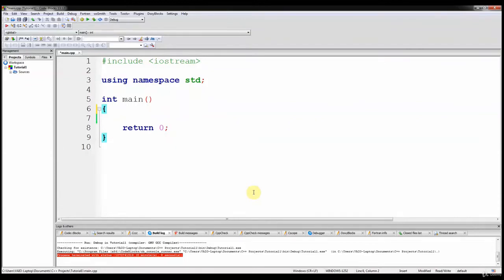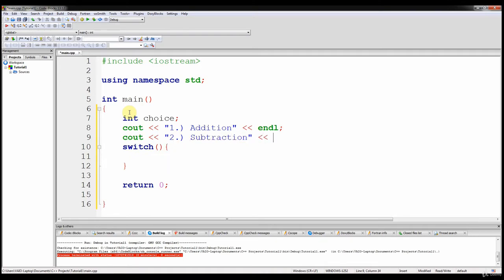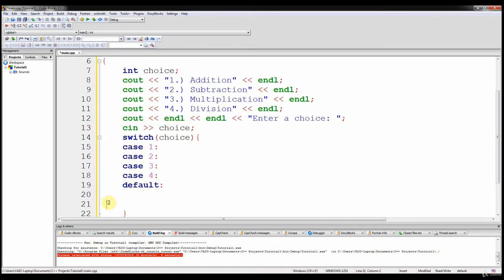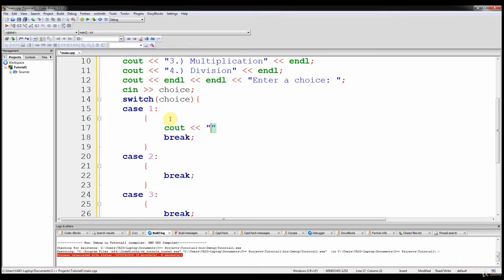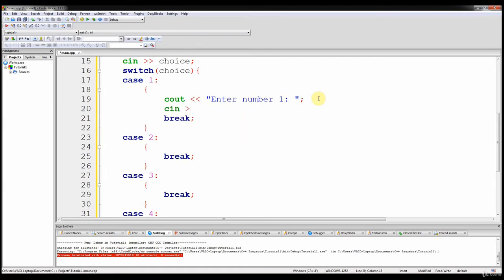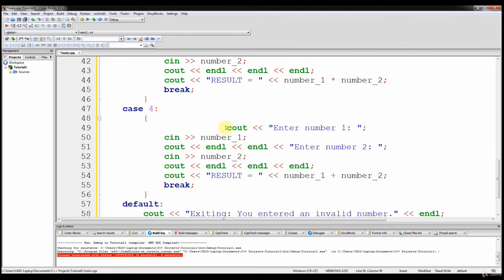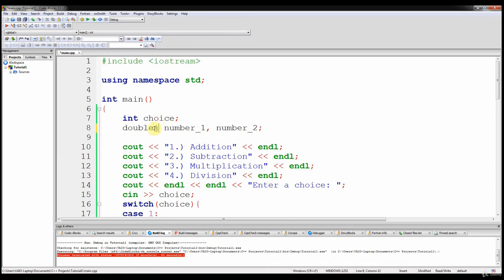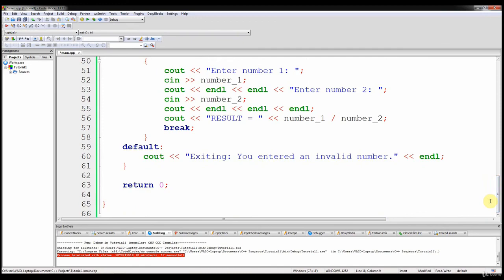8 Practical Application